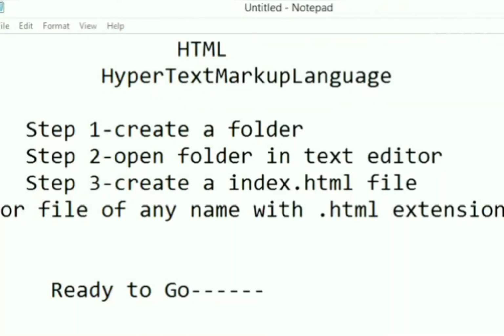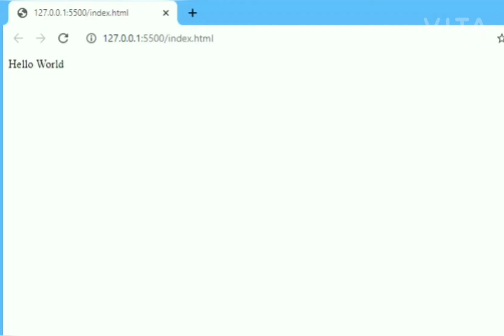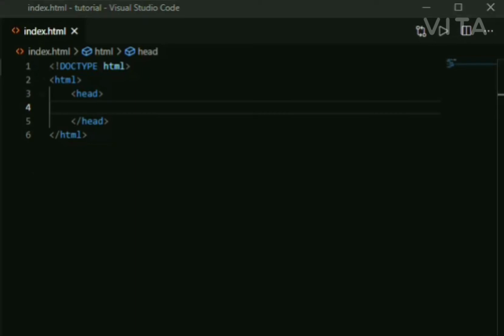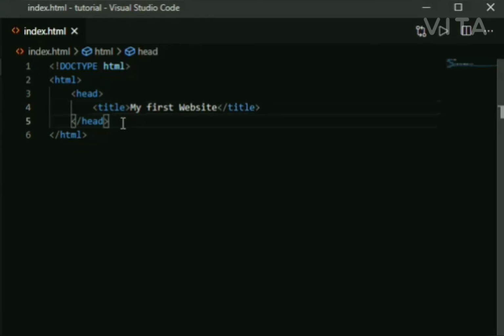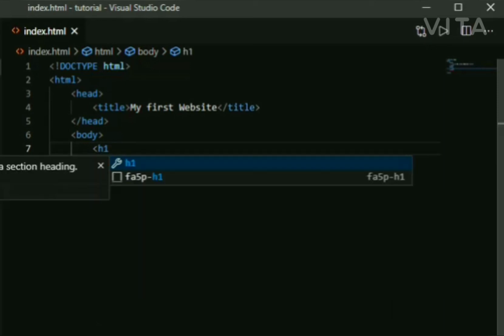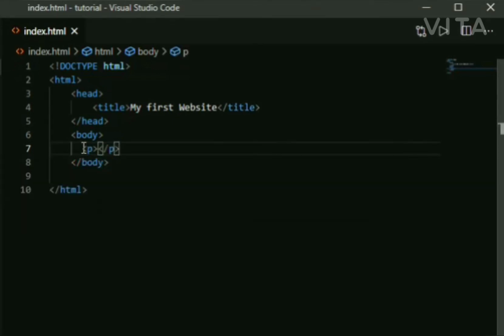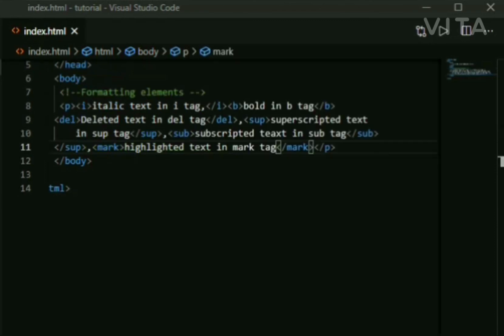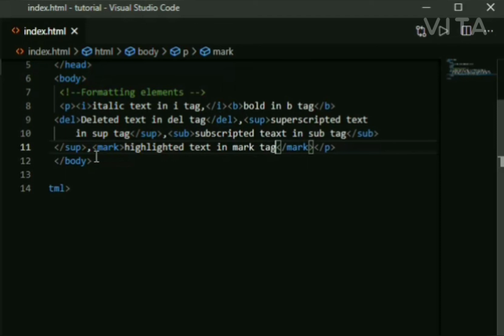HTML tutorial (Part-1)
this tutorial explains what is html and how to create a simple website using html and what are headings headings and paragraphs and formatting elements in html.

Thanks..